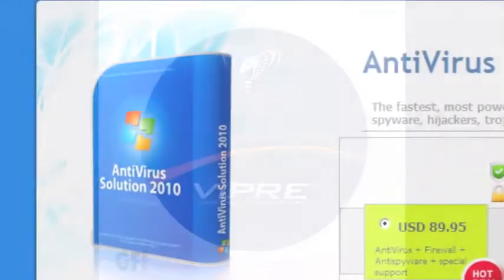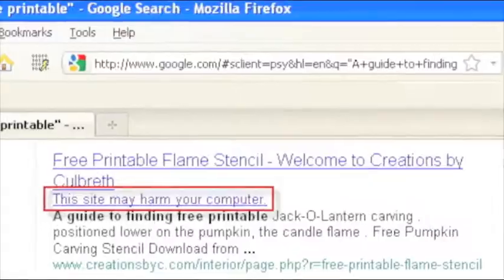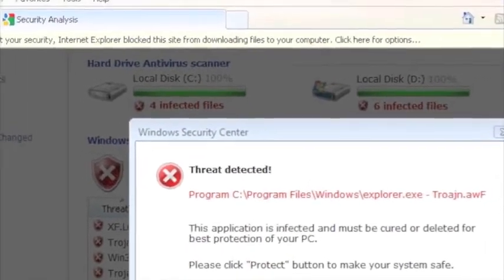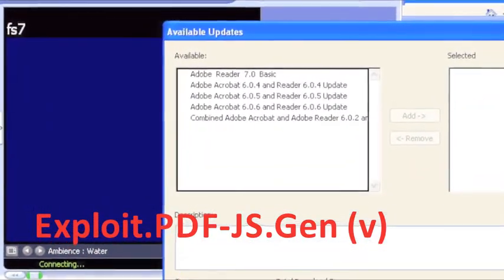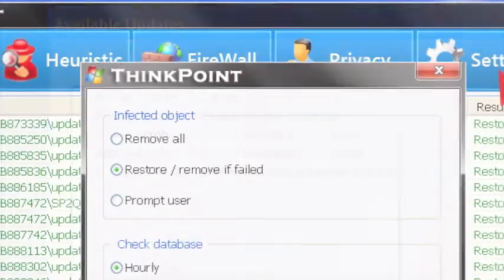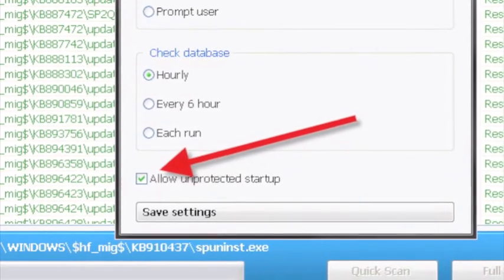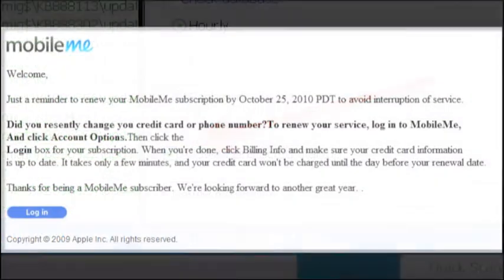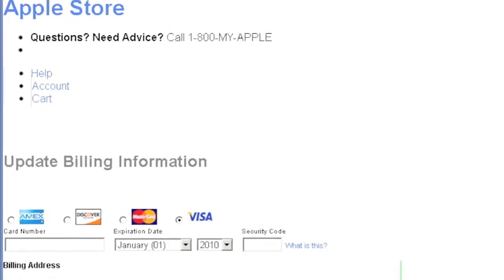GFI Malware Minute 11 02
This is the weekly GFI Labs Malware Minute: how to stay safe on the Internet.